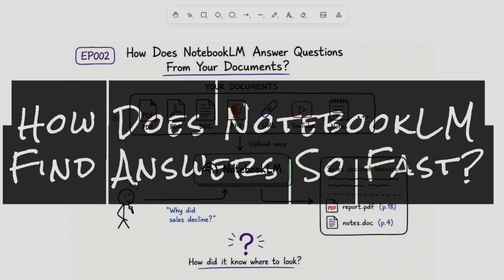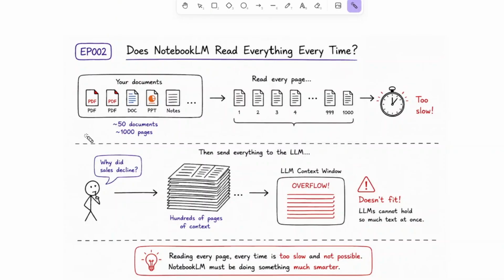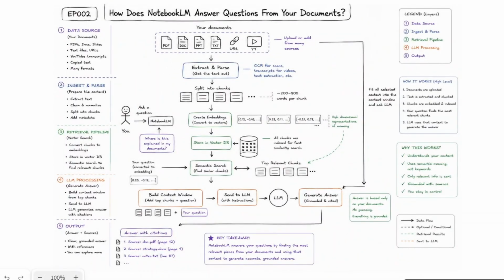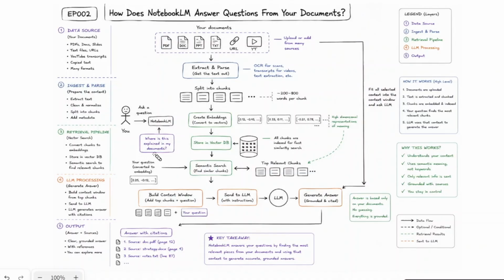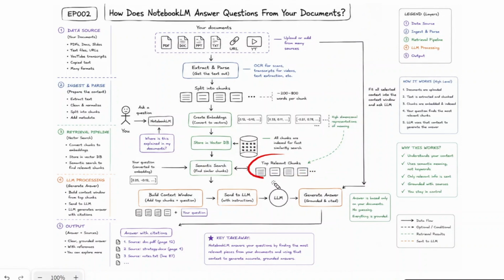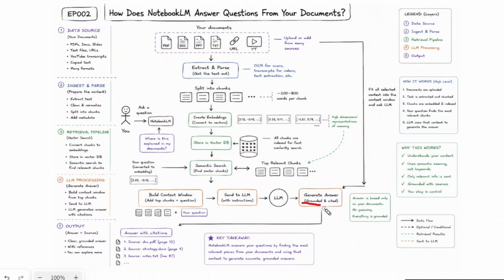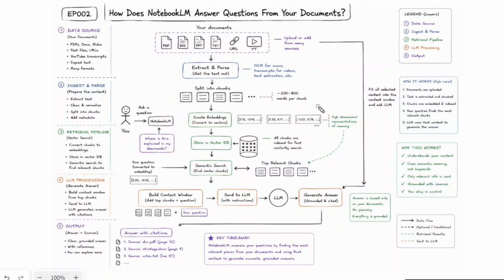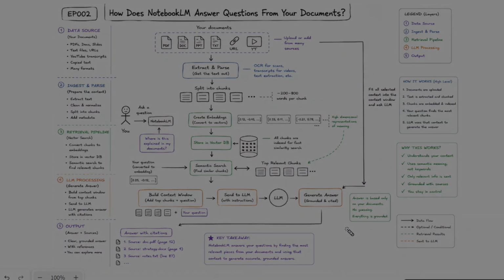How NotebookLM Finds Answers in Seconds | RAG Explained Visually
Have you ever wondered how NotebookLM can answer questions from hundreds of pages of PDFs, Google Docs, meeting notes, and research papers almost instantly?

Most people assume it reads every document every time you ask a question. It doesn't.

In this VisualStack episode, we break down the complete architecture behind NotebookLM using simple diagrams and animations. You'll learn how documents are processed, chunked, converted into embeddings, stored in a vector database, retrieved using semantic search, and finally sent to an LLM to generate grounded answers with citations.

If you've heard terms like RAG, Embeddings, Vector Database, Semantic Search, or Context Window but never truly understood how they fit together, this video gives you one mental model you'll remember.

📚 Build understanding, one diagram at a time.